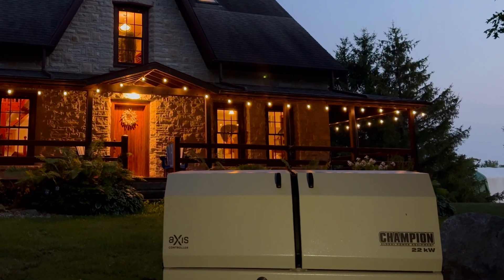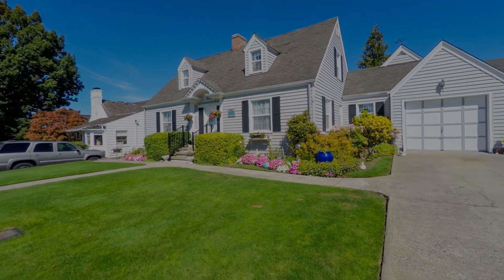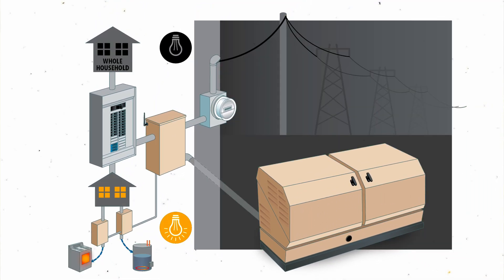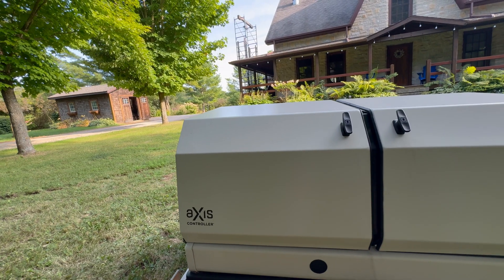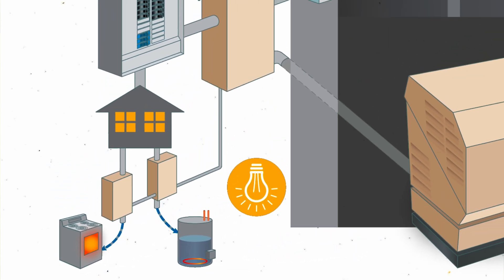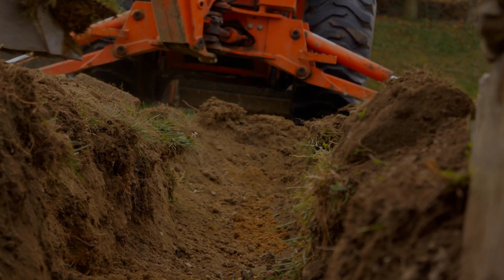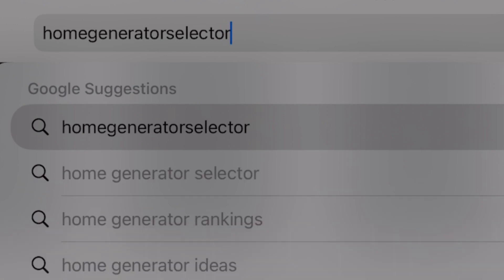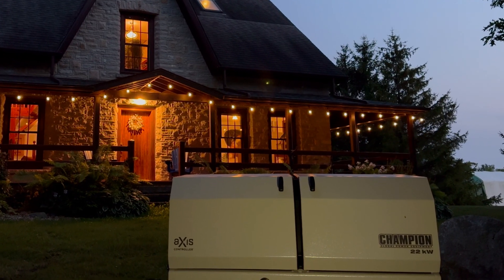Everything You Need to Know About Home Standby Generators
Considering a home standby generator? In this standby generator guide video I'll tell you everything you need to know about home standby generators before buying!

We'll cover everything from the advantages of standby generators, what to expect from a standby generator, how to maintain a standby generator, how standby generators work, and then end the video with an awesome tool to answer the question: "how to pick a home standby generator."

🎁 Win a *Champion Solar Generator!* (ends Oct 24, 2024)

⏰ Timestamps:

0:00 Intro
1:12 Advantages of a Home Standby Generator
2:42 How Standby Generators Work
7:36 What to Expect From a Standby Generator
9:49 Maintaining Your Standby Generator
10:41 BEST Tool to Choose a Standby Generator